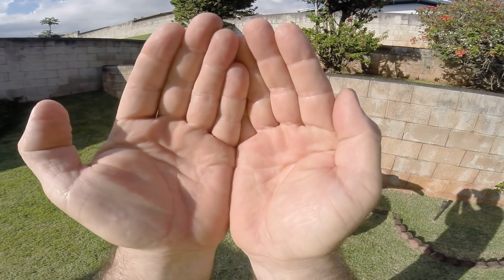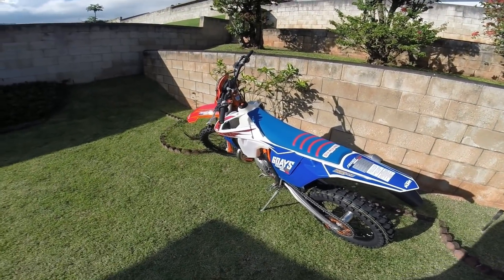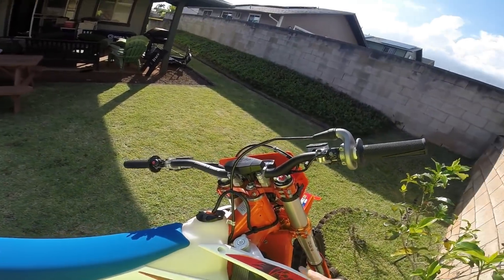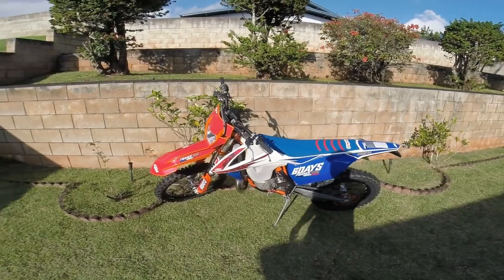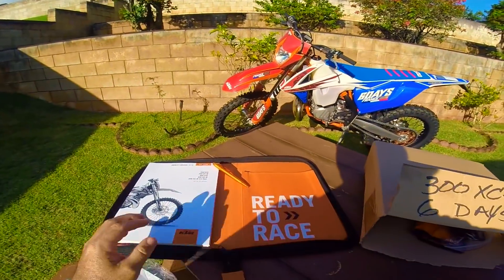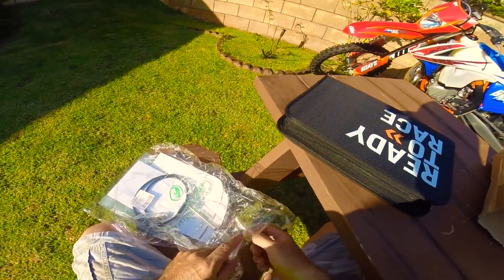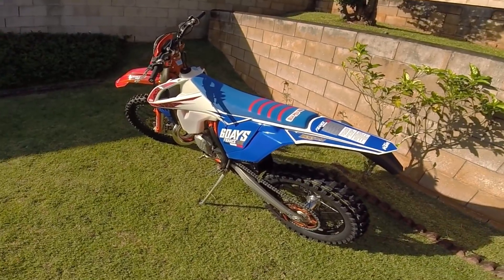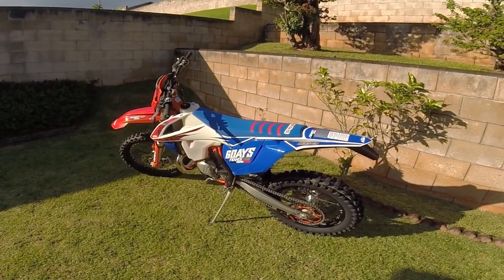Sunday Rides - "2018 300 XCW 6 Days Unboxing"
straight off the showroom floor